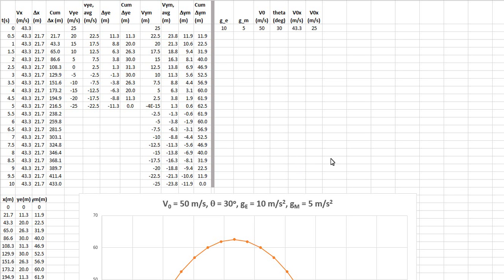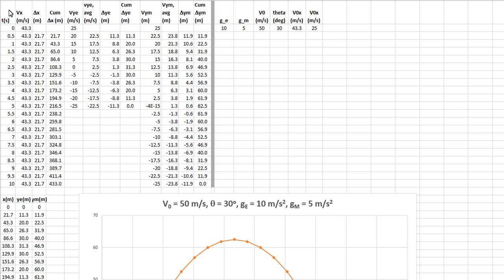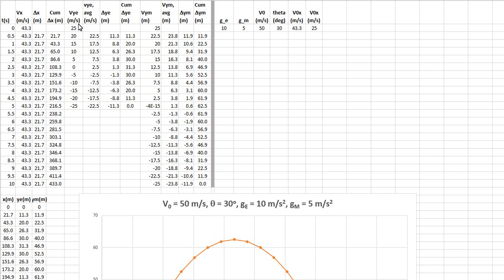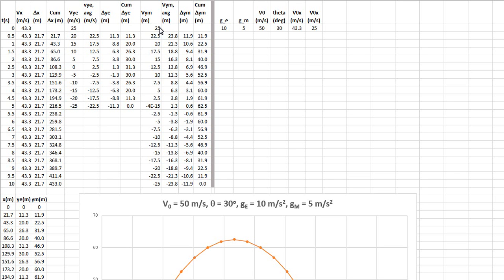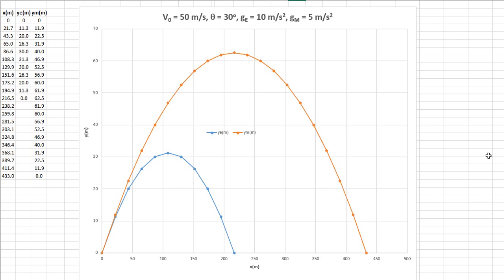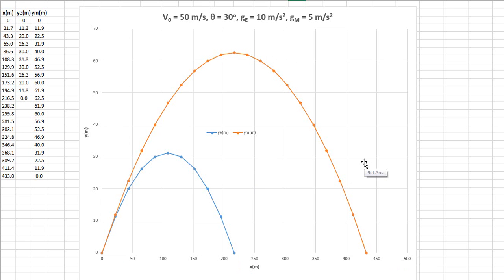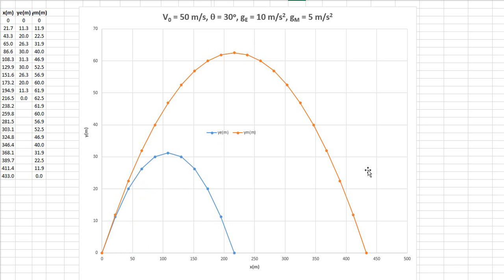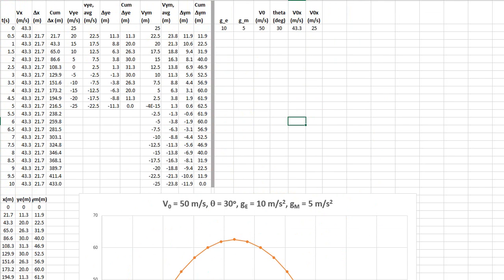projectile motion on earth and a moon - spreadsheet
Projectile motion for 2 different values of g and assuming a launch speed and angle is analyzed in an Excel spreadsheet